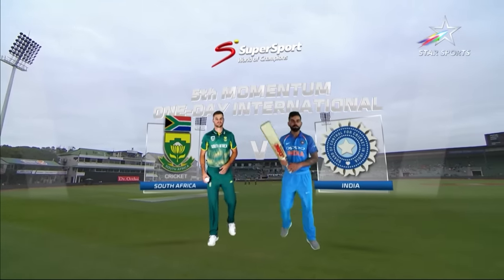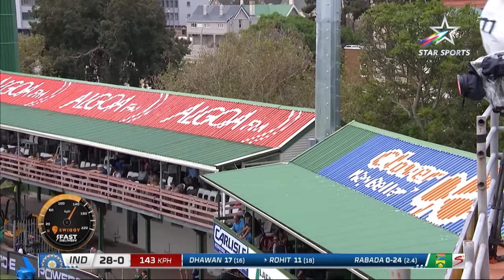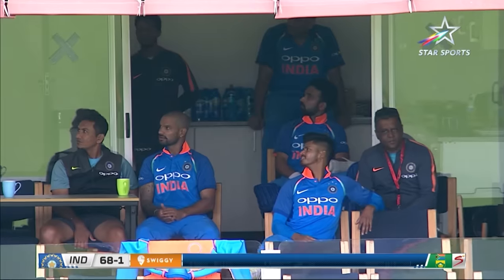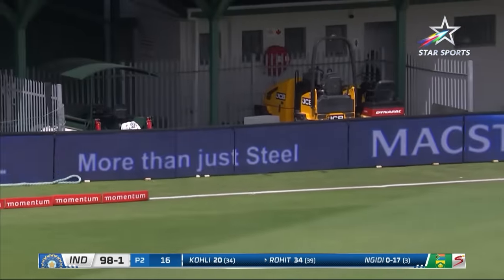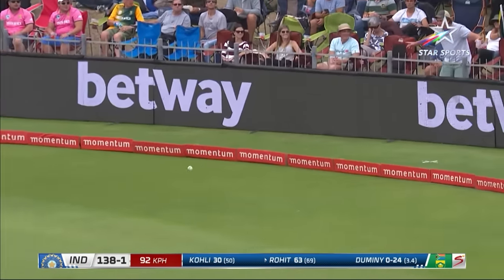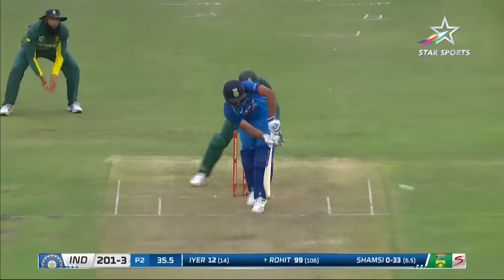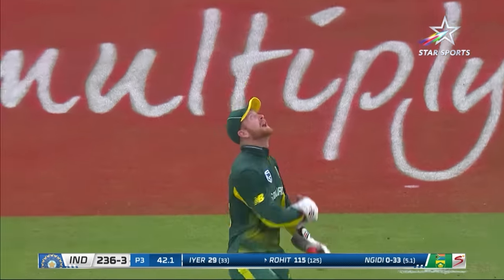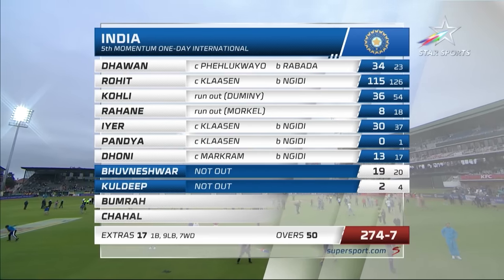Rohit Sharma Blasts 115 vs Prime South African Attack in 2018 | Best of Batters in ODIs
When RohitSharma is in full-flow, the stands are the only target!

Throwback to when the Hitman took apart 🇿🇦's bowling with an extraordinary 100!

Tune-in to the 1st SAvIND T20I
SUN, DEC 10, 7 PM | Star Sports Network